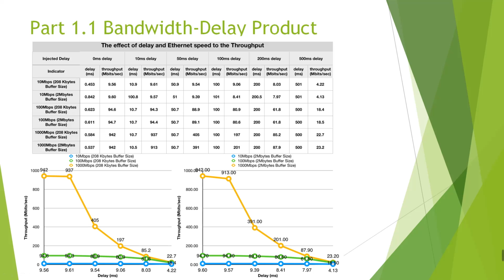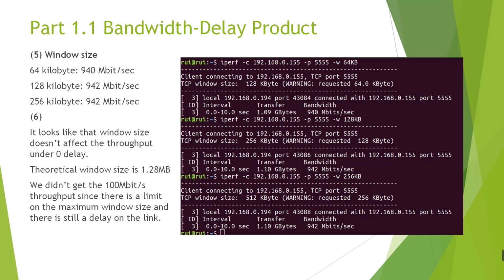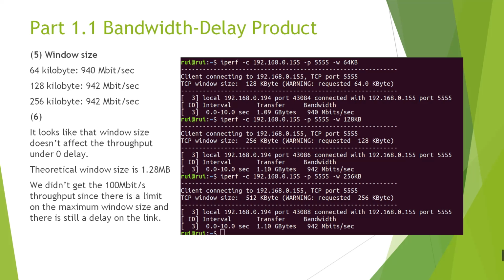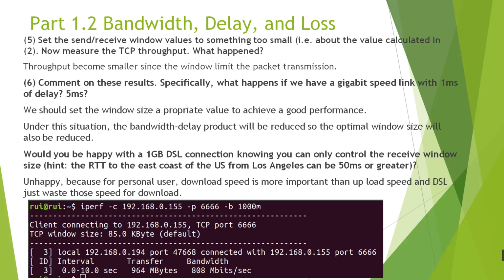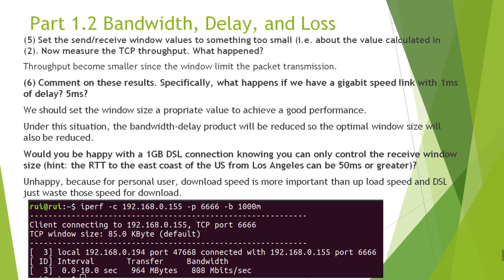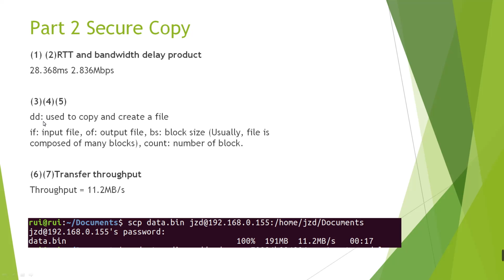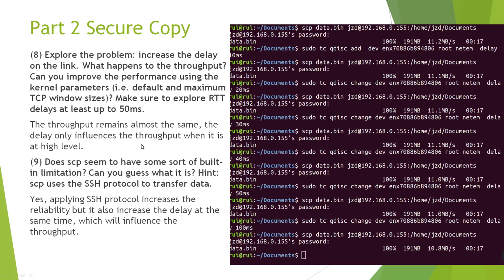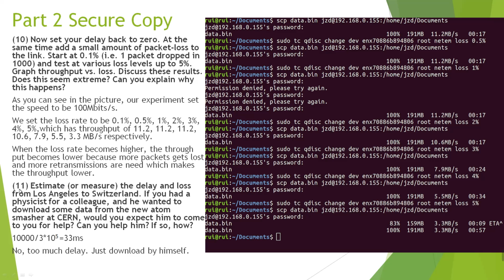EE542 Lab2 Rui Guo & Zhendong Ju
Presentation of Lab2